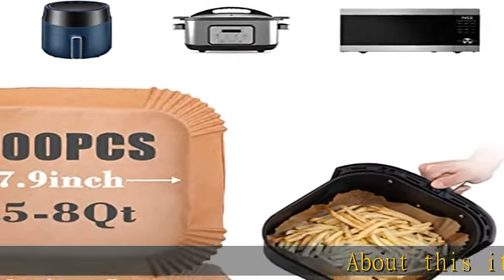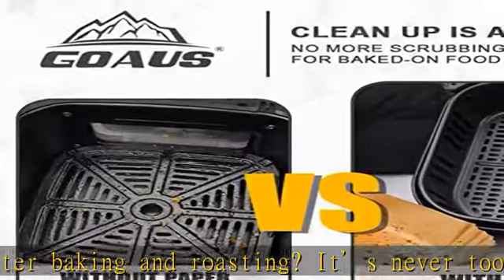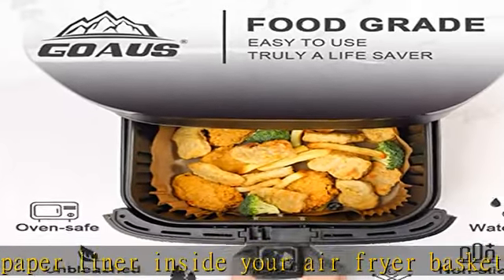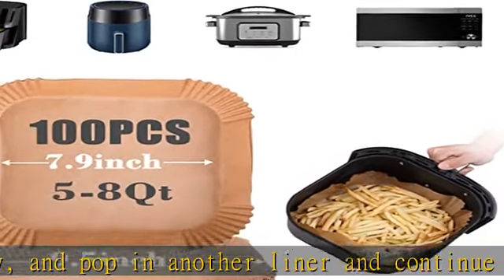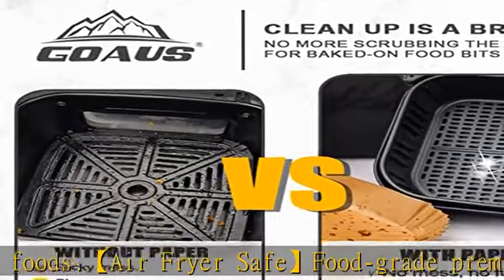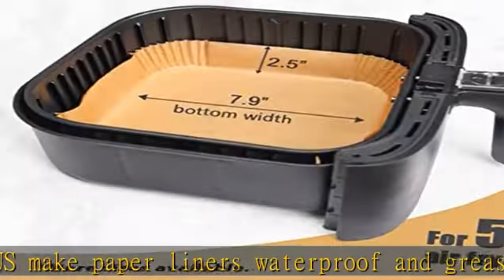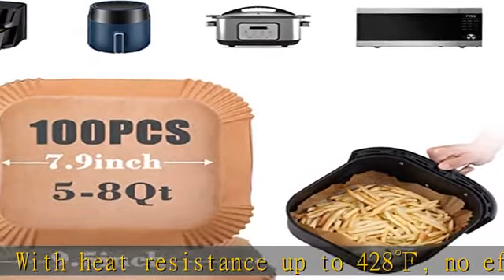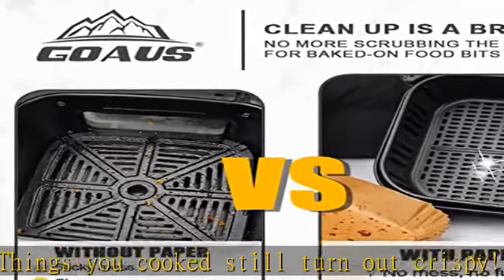GOAUS Air Fryer 100 Pcs Square Paper Liners Disposable Large for 5 to 8 Qt Basket, 7.9 inch Unbleac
GOAUS Air Fryer 100 Pcs Square Paper Liners Disposable Large for 5 to 8 Qt Basket, 7.9 inch Unbleached Non-stick Oil-proof Parchment Paper